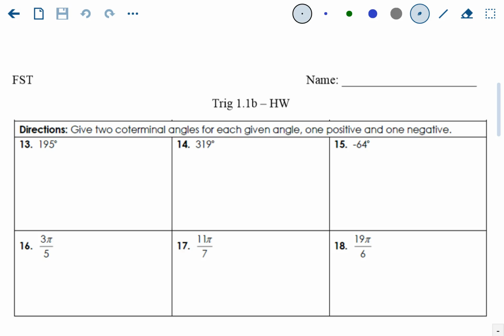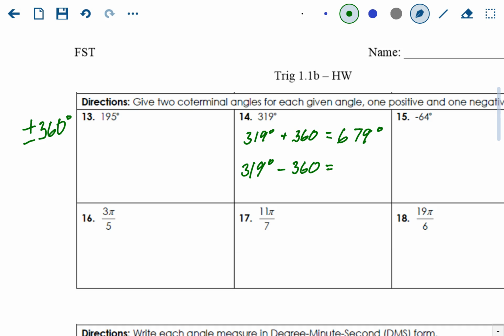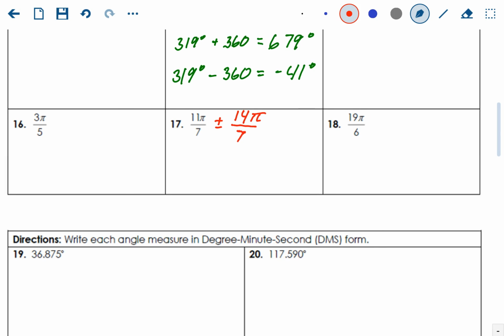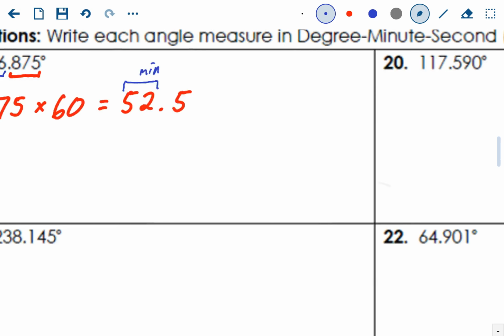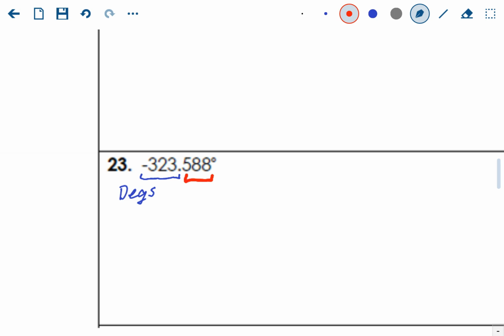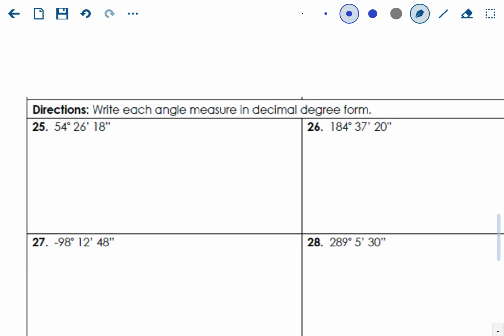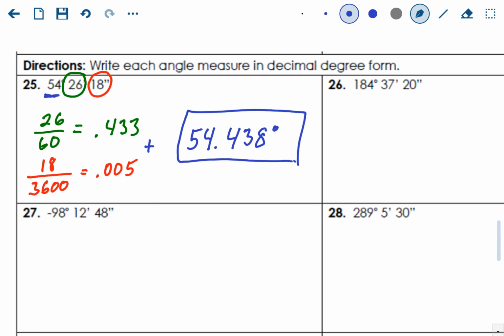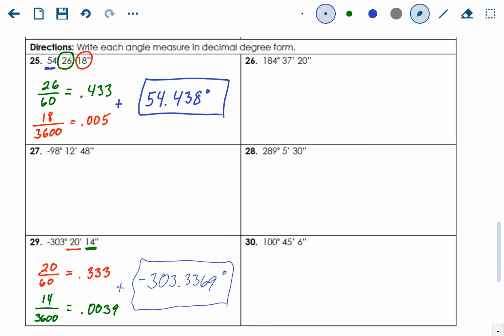FST -Trig 11b - Homework Partial Key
The pdf key is up in Google Classrooms if you just want to check the answers.